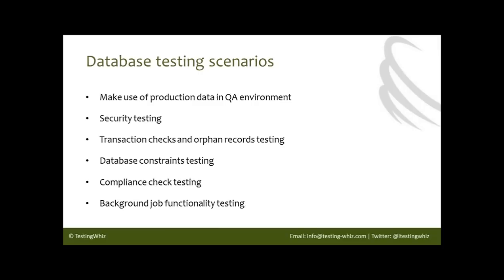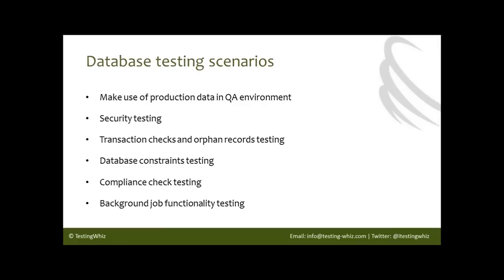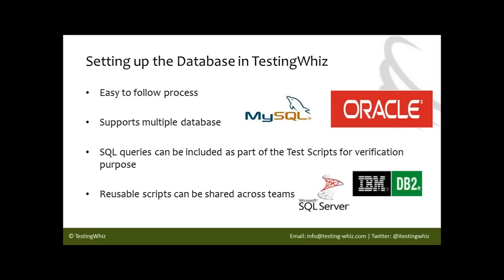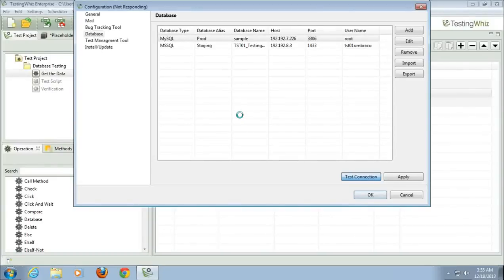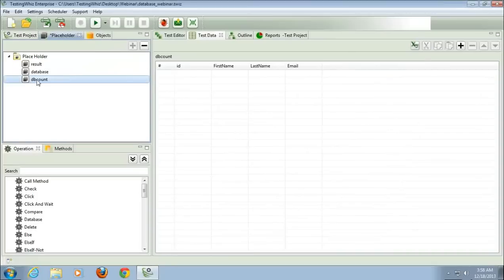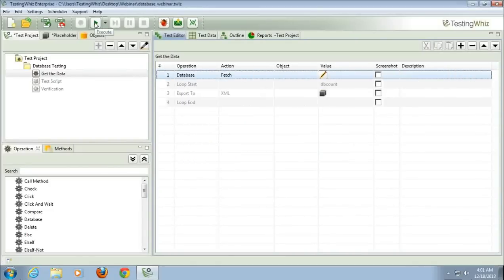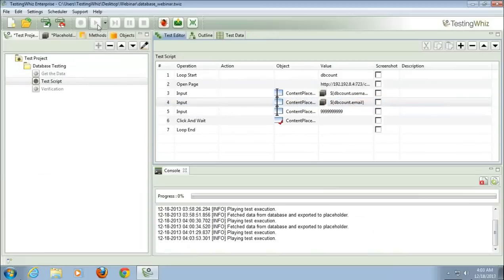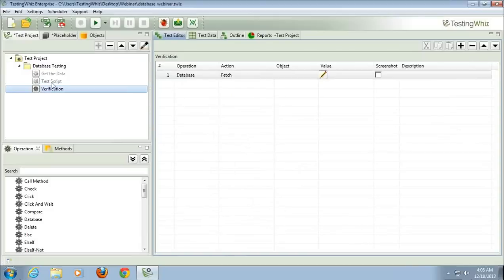Database Test Automation with Automated Regression & Functional Testing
A perfect example of Database Regression Testing!
Start Your Learning About Automated Database Testing Now!
Do you want to learn about automated regression & functional Testing while performing database test automation? Here is a quick live demo!

Web Applications are becoming highly database-centric and it is getting more and more complex to test a layer beyond the functional layer. Join us for a live demo on how automated database testing can take your automated functional and regression testing a step further.

Many automated testing tools and frameworks just test out the first layer or the business logic while the web test automation. For web applications to perform as expected, validation of responses to queries and database schema & table is highly required.

Understand the following:

Setting up database-driven testing:   Focus on how actual data from a database can be used while testing an application with examples.

Run, Test verify and tear down:   How to run automated tests for the database? Using abstract database test cases.

Verifying the state of the database after your test has run:   Verifying data after tests have run.

This video will help you understand how an automated testing tool, TestingWhiz can perform the automated functional and regression testing on the automated database testing of your web applications.

To know more about the test automation tool, TestingWhiz,